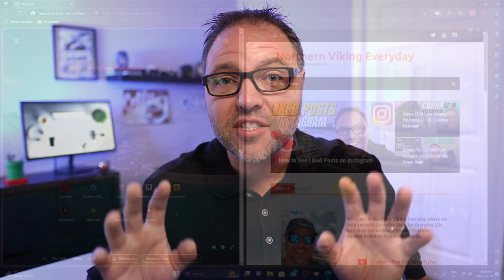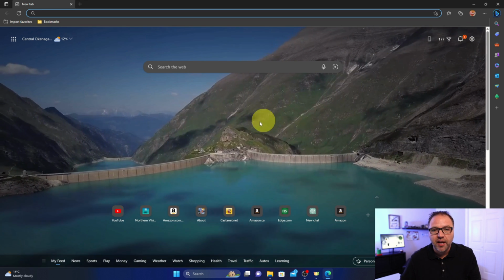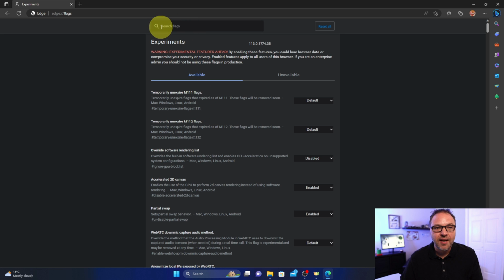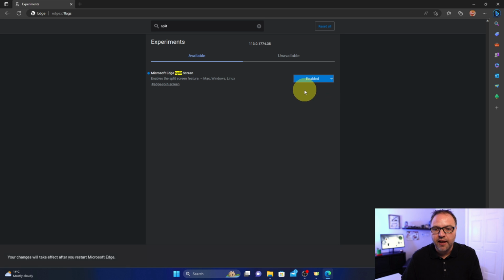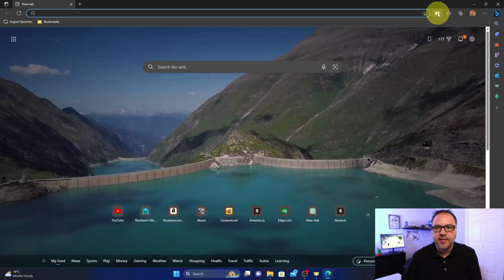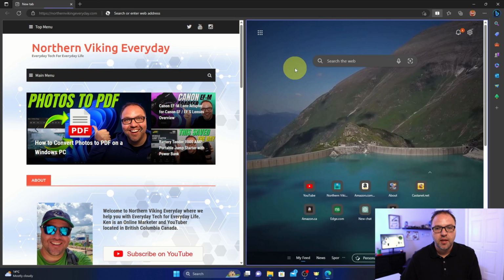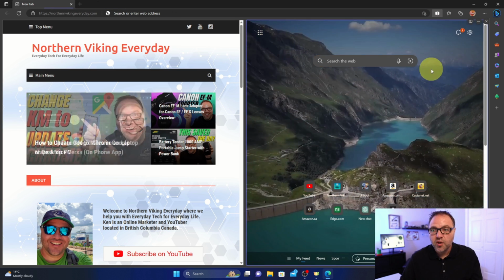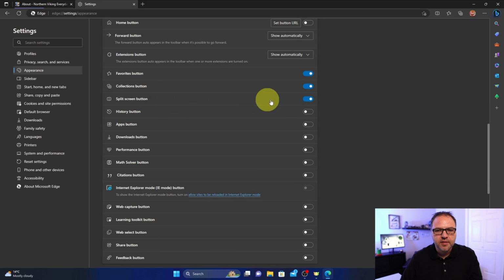How to Enable Microsoft Edge Split Screen using Edge Flags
If you’re looking for a way to multitask like a pro, split screen mode in Microsoft Edge is the answer! In this tutorial, we’ll show you how to enable split screen mode in Microsoft Edge using edge://flags experiments. You’ll learn how to use this feature to work on multiple tasks at once and get more done in less time.

Copy & Paste Below Text into Edge Browser Address Bar:
➡️ edge://flags/